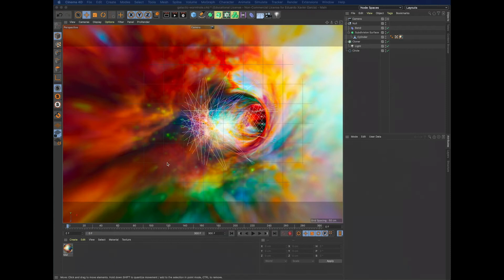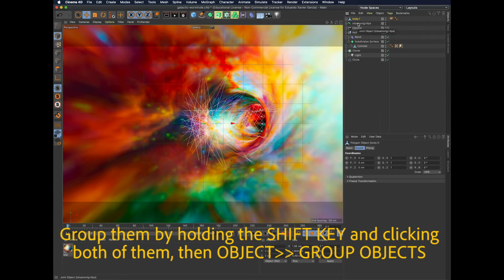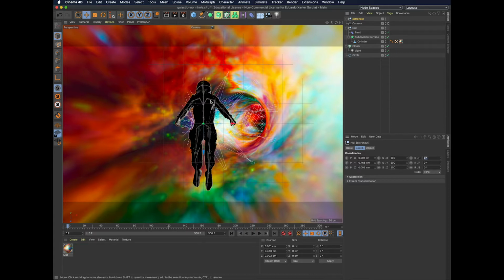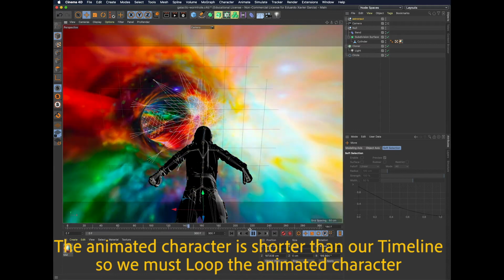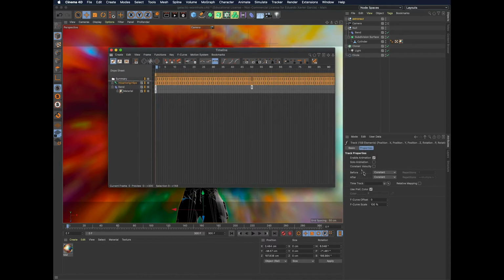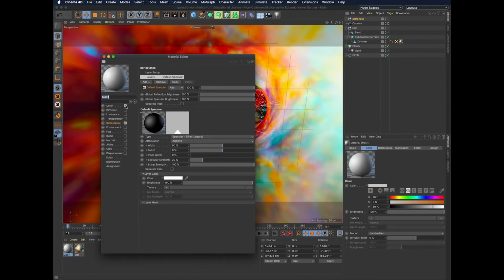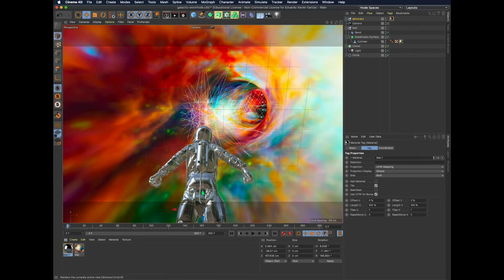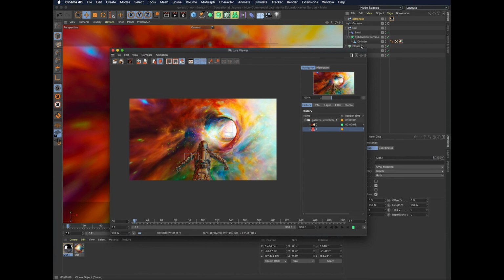Using Maximo Rigged Character in C4D